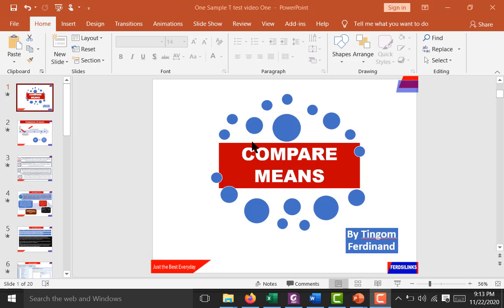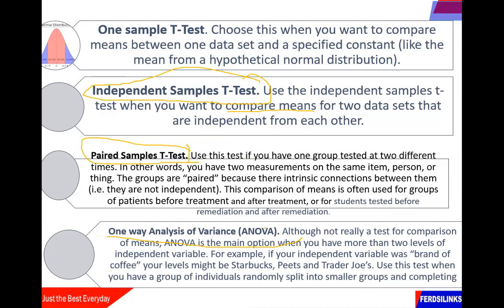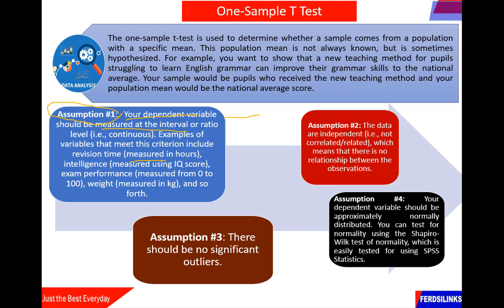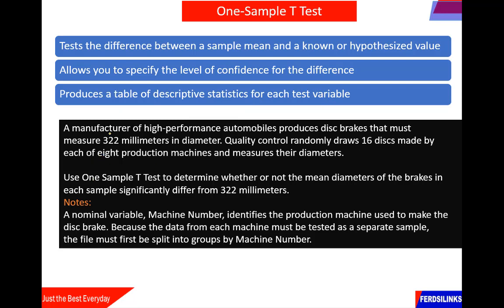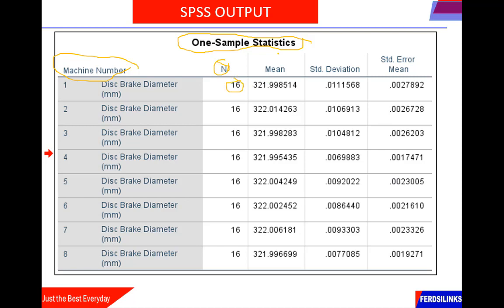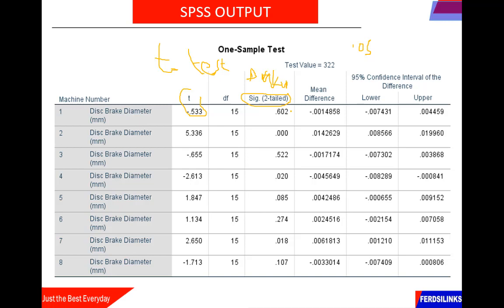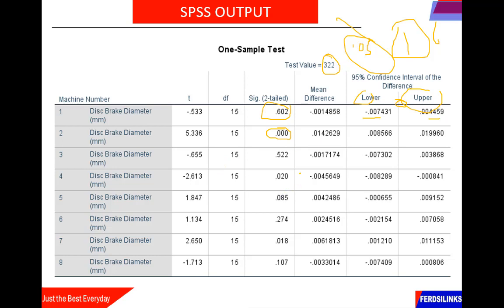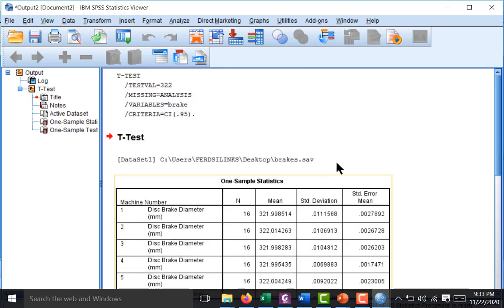How to perform One Sample T test in SPSS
How to perform One Sample T test in SPSS. When you want to compare a sample mean with a known population mean to determine if there statistically significantly different, then, the one sample t test is what you need. In this video you will learn how to compare a sample of the datasets provided by SPSS default installation (mainly for practice) using one sample t test.

for the data used in this video C:\Program Files\IBM\SPSS\Statistics\22\Samples\English